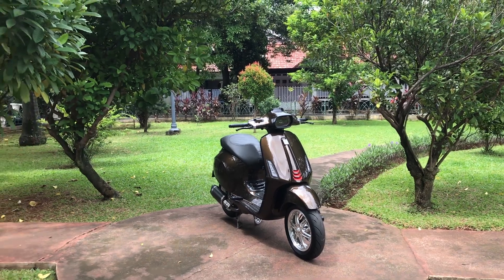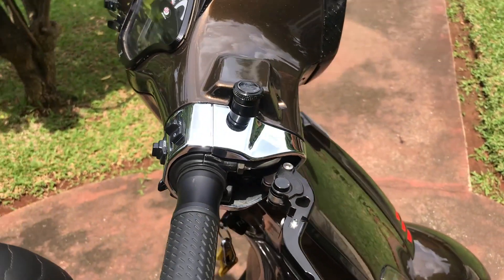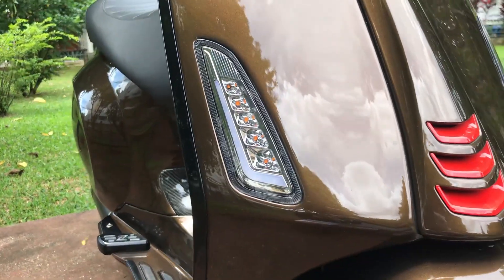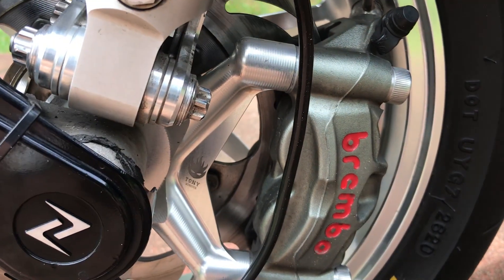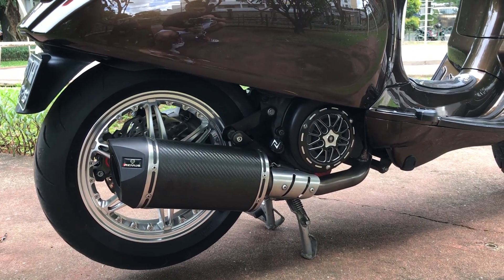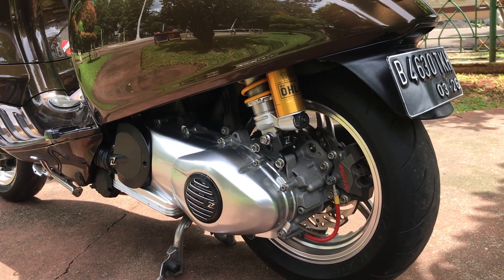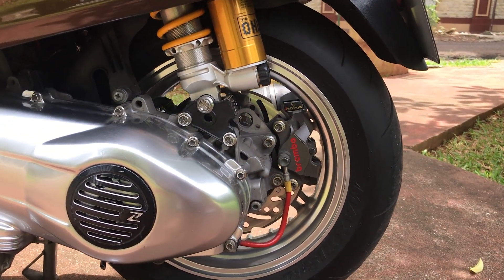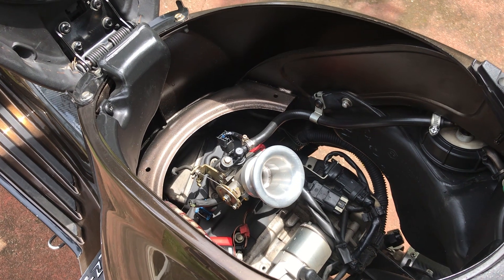REVIEW VESPA SPRINT HITS @KYKY_RP !